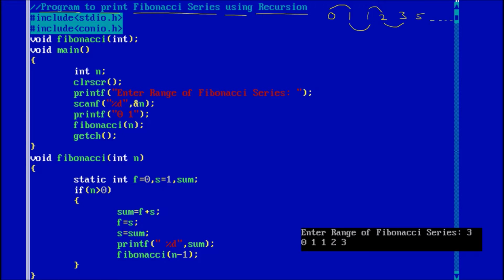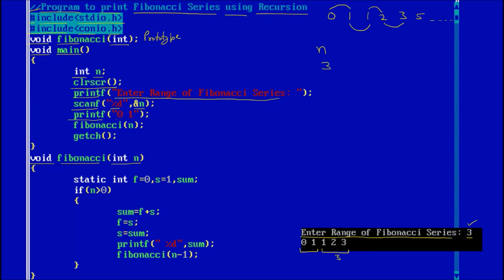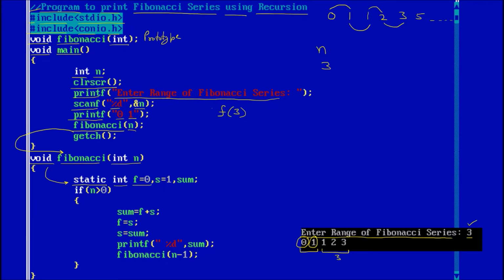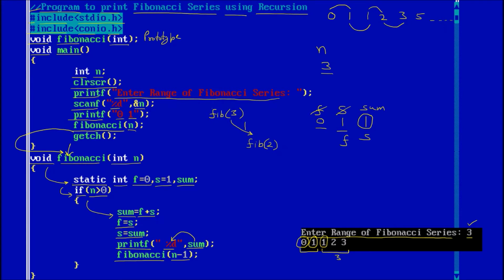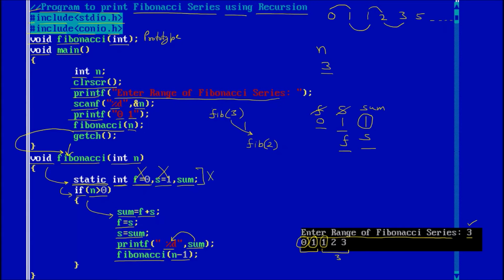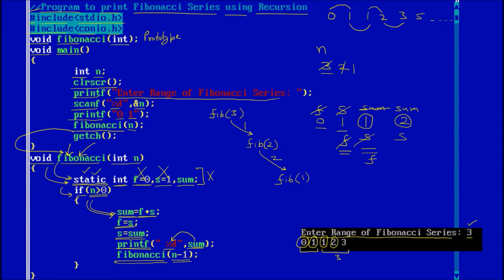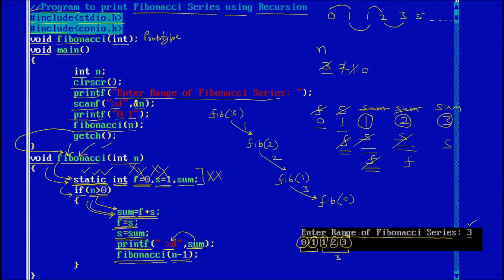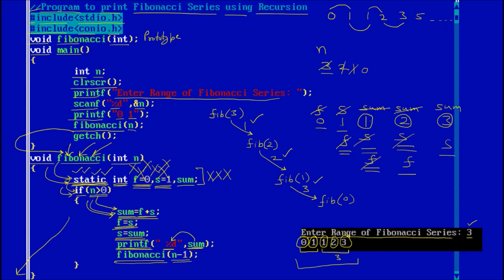P37 | Program to Print Fibonacci Series using Recursion | C Programming Language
program to display fibonacci series using recursion | program to print fibonacci series using recursion | fibonacci | series | recursion | c programming | c language | c | programming | program | language | av | ankit verma